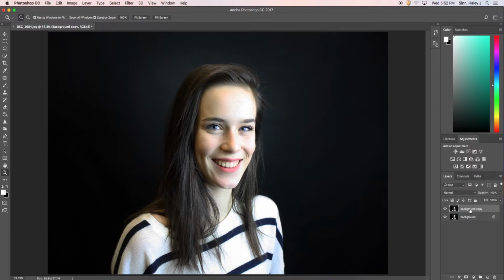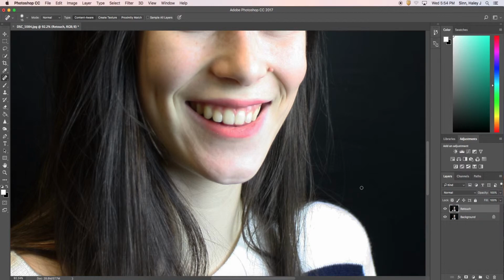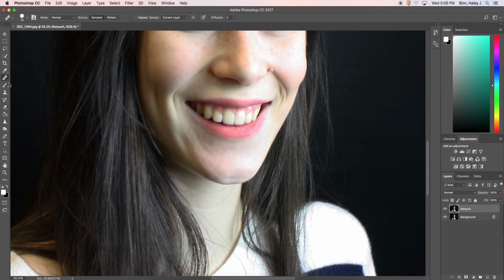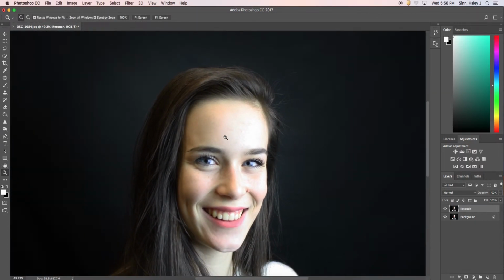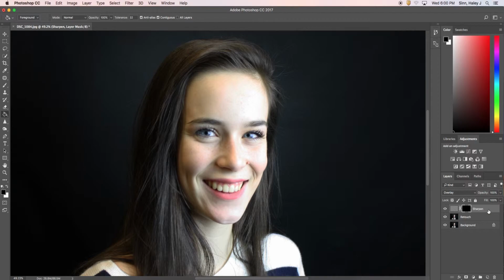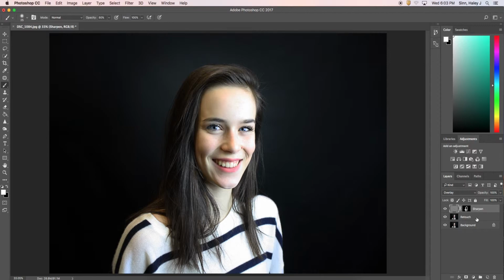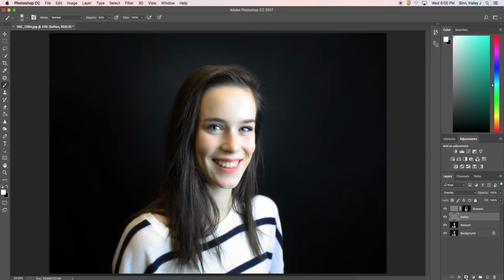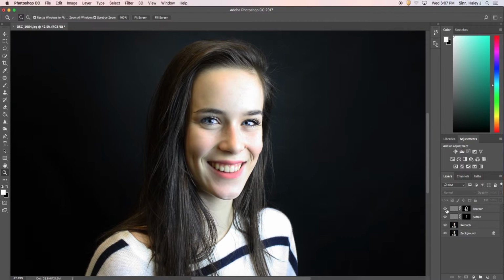Using Retouching Tools and Softening and Sharpening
This video demonstrates how to use retouching tools such Spot Healing Brush Healing Brush, and Patch Tool to clean up areas of portraits and also how to use High Pass to soften and sharpen features in your photographs